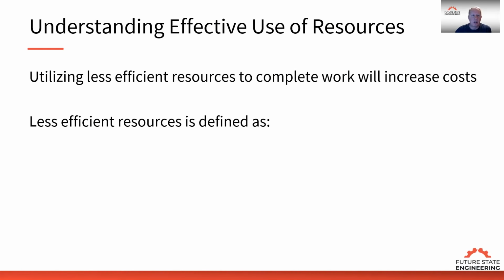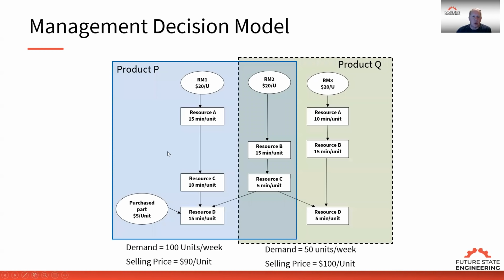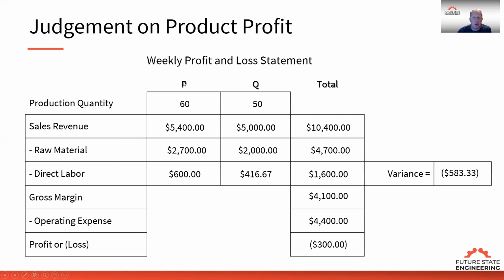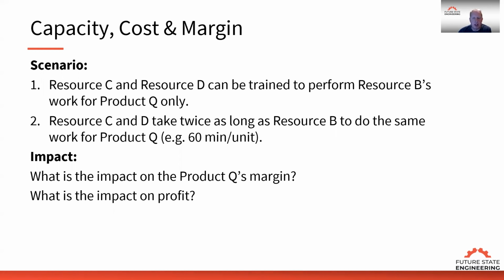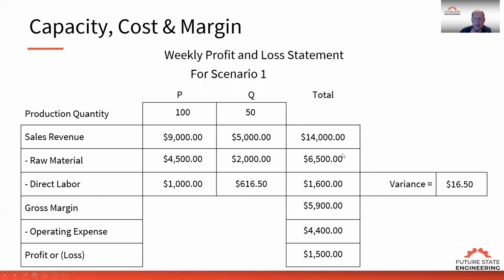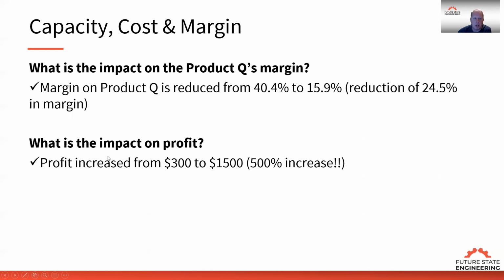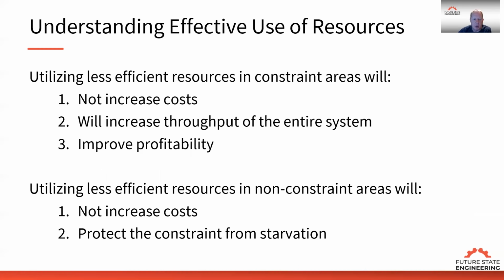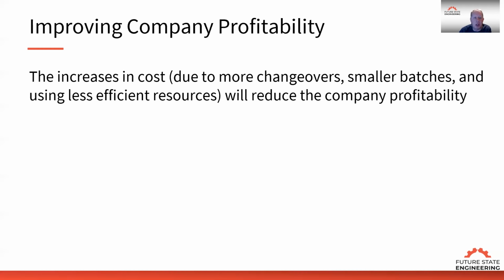Organizational Performance Part 55: Understanding Use of Resources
An important element of Organizational Excellence is having the right mindset. Understand the effect of utilizing less effective resources on company performance.

Many organizations believe that utilizing less effective resources will increase cost. In reality, utilizing less effective resources in bottleneck areas improves the throughput of the entire organization.

“The entire bottleneck concept is not geared to decrease operating expense, it’s focused on increasing throughput.” - Dr. Eliyahu Goldratt